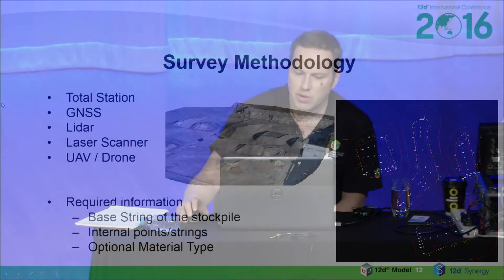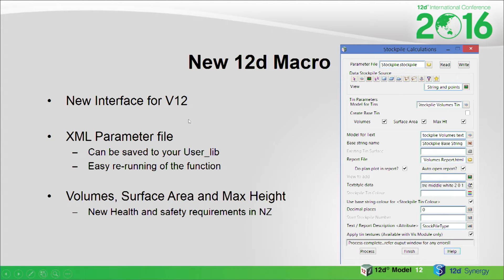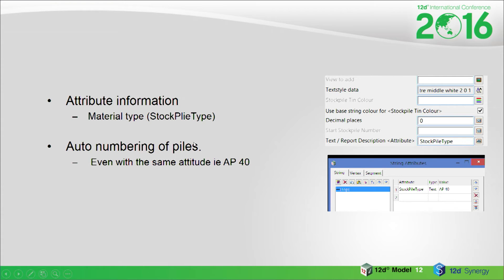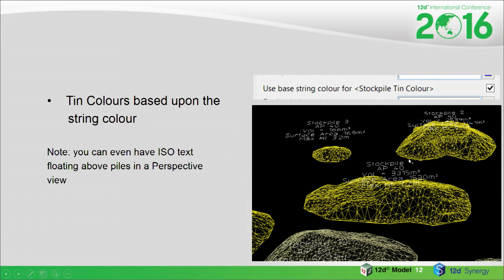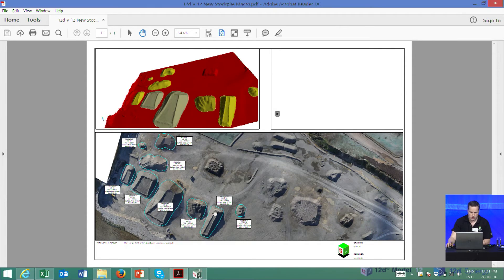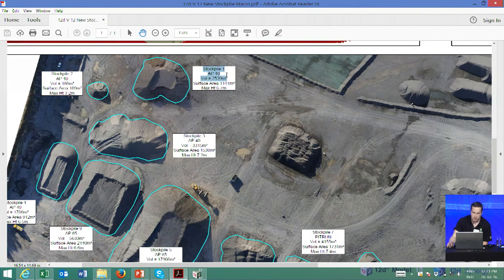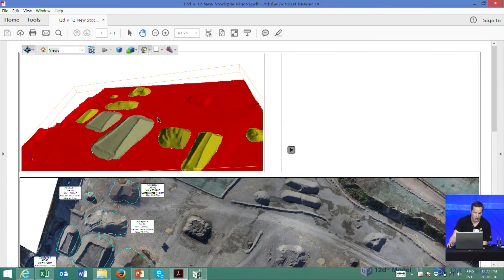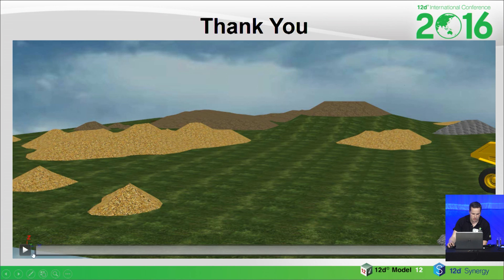Stockpiles - 12d International Conference 2016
This video is of a Conference presentation by Charlie Latchford of 12d NZ, about Stockpiles functionality in 12d Model software. Stockpiles are something construction surveyors and contractors rely upon to quantify their materials they've moved or stockpiled. A new function in 12d Model 12 handles this with ease.

Held in Brisbane on 24-26 July, the 12d International Conference 2016 was attended by over 400 people across the three days and two nights. Attendees could attend four rooms of technical talks, case studies, networking sessions and  'Birds of a Feather' sessions.